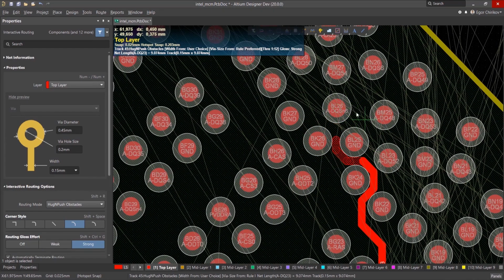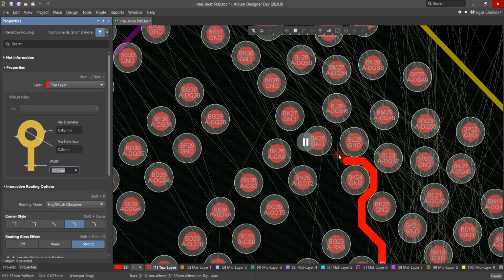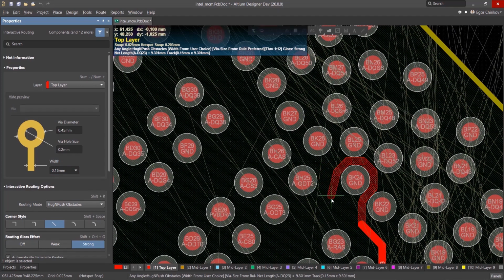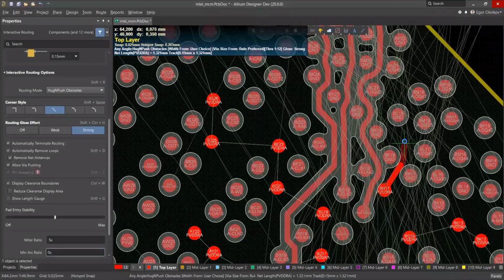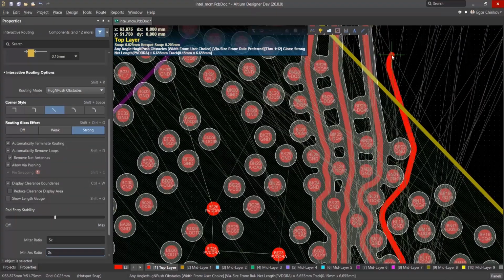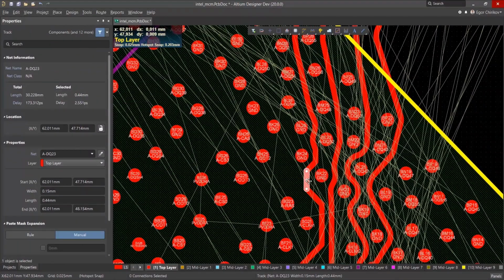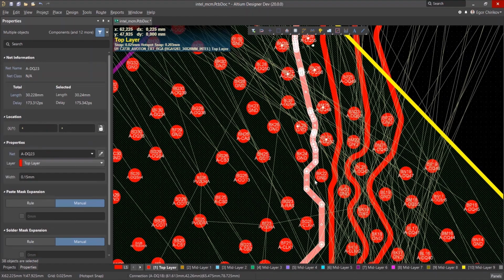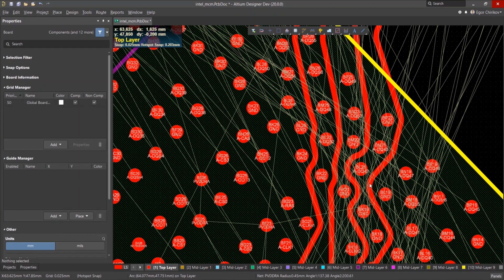Using Free (Any) Angle Routing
In this video, you will see how Altium Designer now makes it extremely easy to create curved corners in your designs. Previously, arc-in-corner routing was only supported during interactive routing, but not in Push&Shove mode or during track sliding. The new Push&Shove engine solves this by adding arcs during push and shove and also during track sliding, which is done by switching to any angle corner mode to perform snake routing.